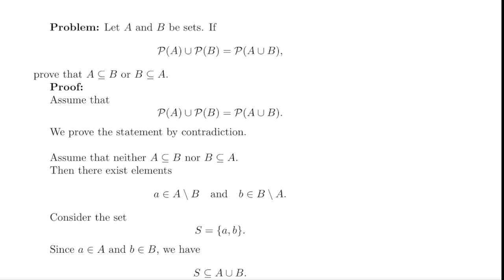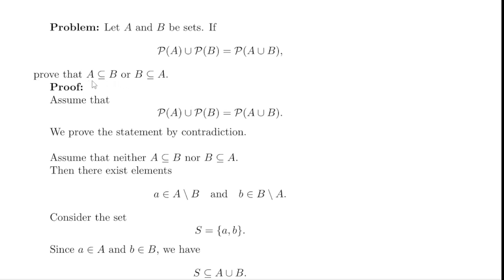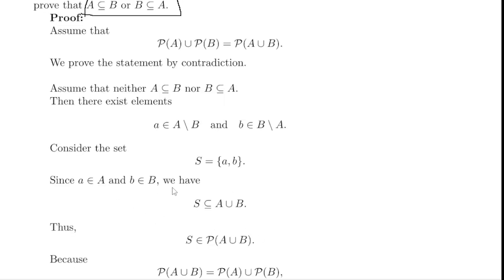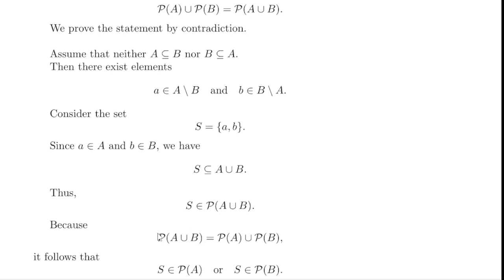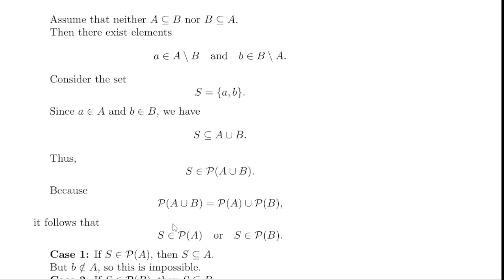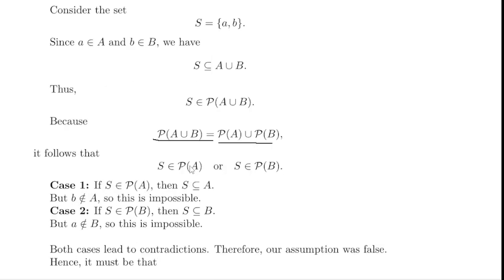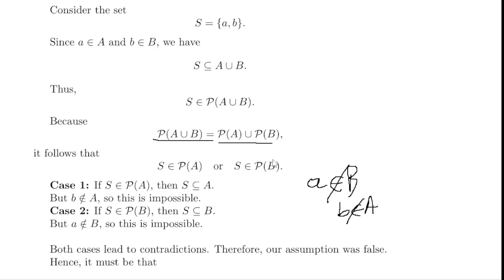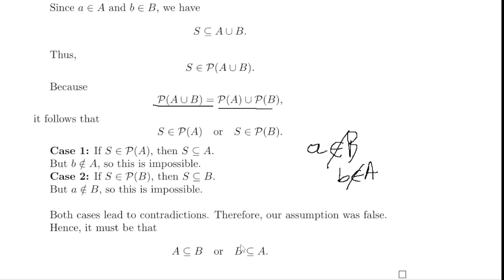If P(A)∪P(B)=P(A∪B), then A⊆B or B⊆A | Set Theory Proof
Ever wondered why the union of two power sets isn't always the power set of the union? In this video, we dive deep into a rigorous proof to show that if P(A)∪P(B)=P(A∪B), it must mean that one set is contained within the other.

    The definition of a Power Set (P(A)).

    How to use Proof by Contradiction to solve set theory problems.

    Step-by-step logical deduction for A⊆B∨B⊆A.

[The Logical Breakdown]
We start by assuming the equality holds and then investigate the element (A∪B). Since (A∪B) is always a member of P(A∪B), it must also be a member of P(A)∪P(B). This leads us to the conclusion that A∪B is a subset of either A or B, which only happens if B⊆A or A⊆B.